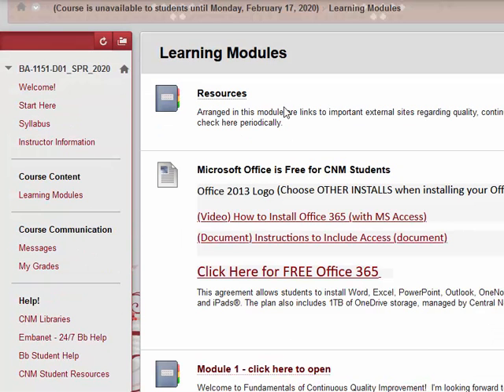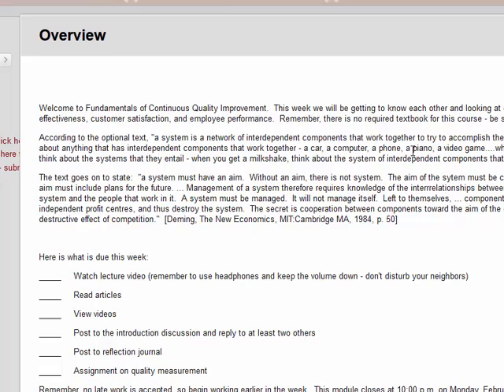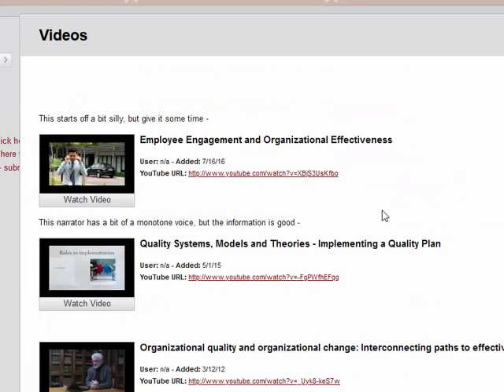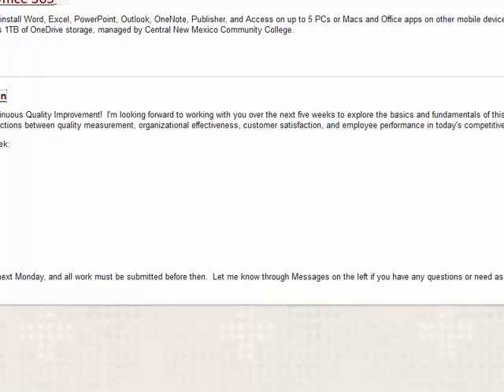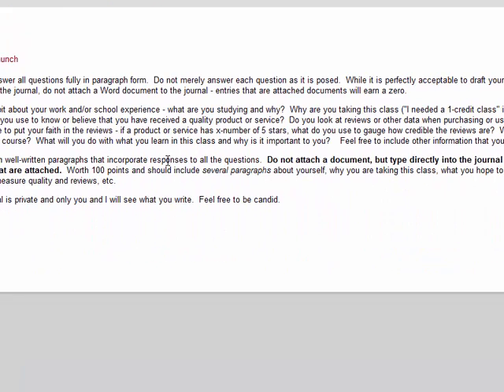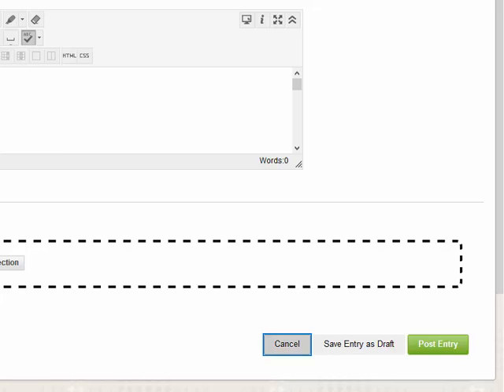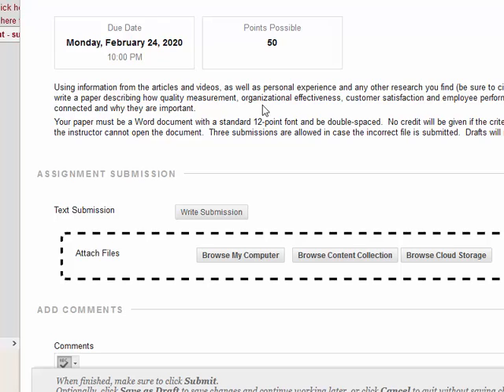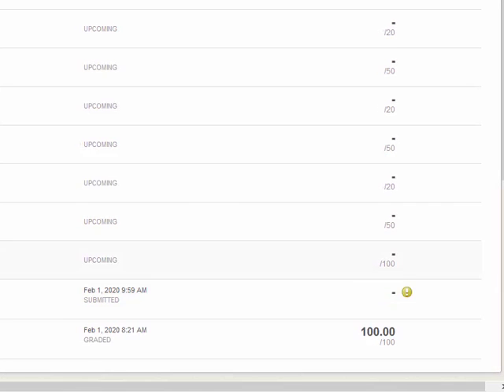BA1151 SPR Mod 1